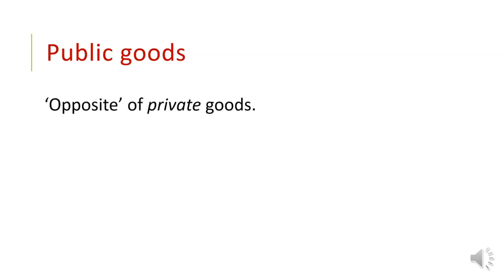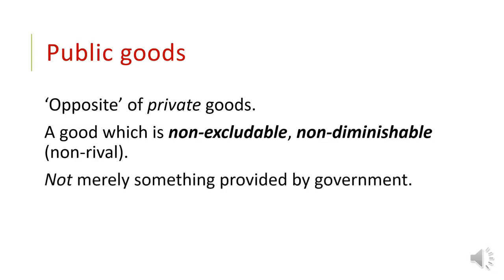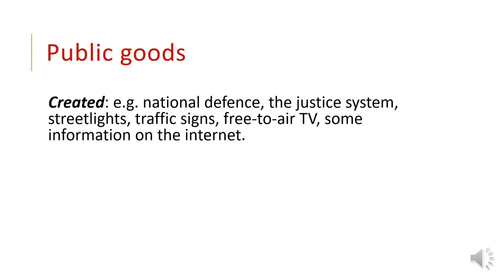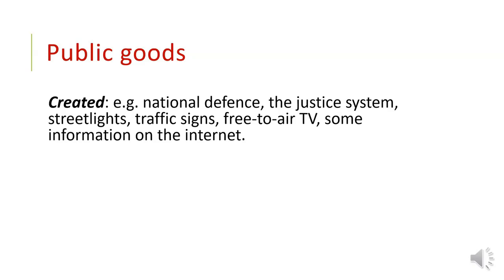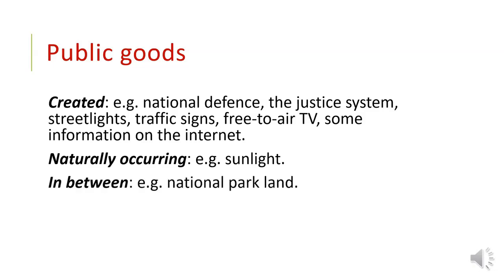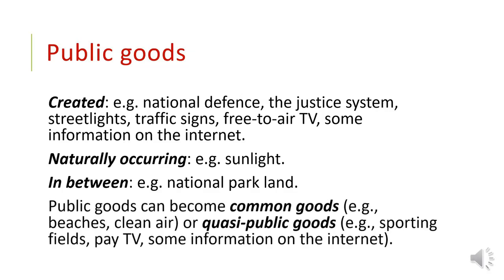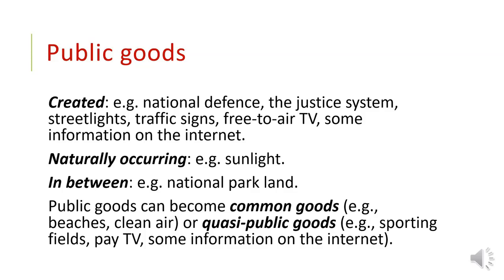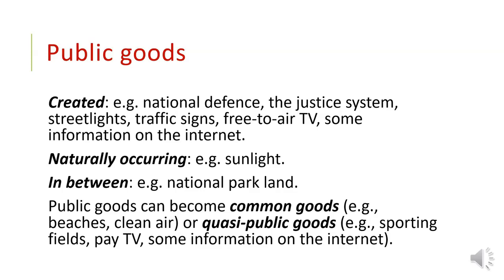CF&M Week 12 Part 1